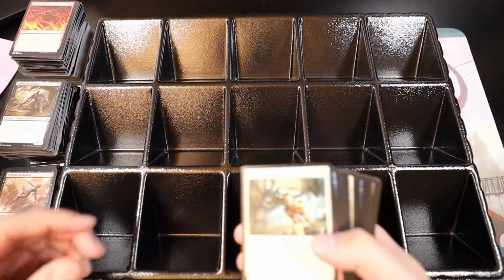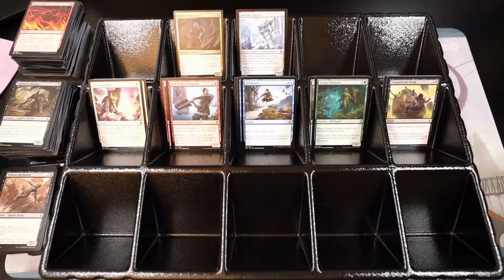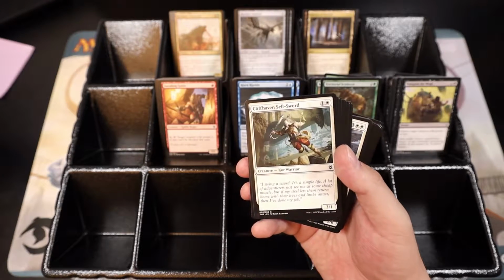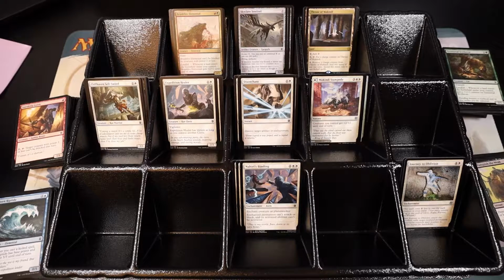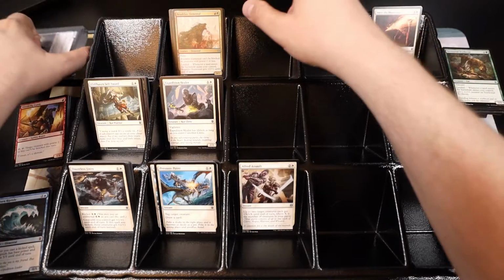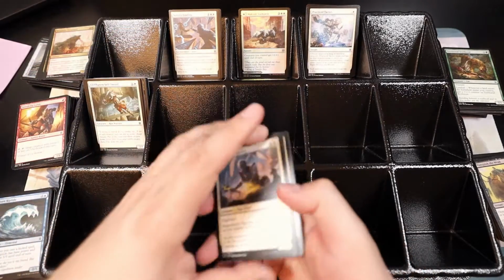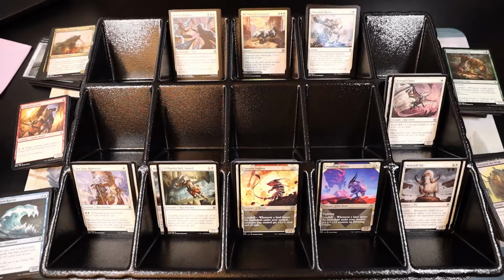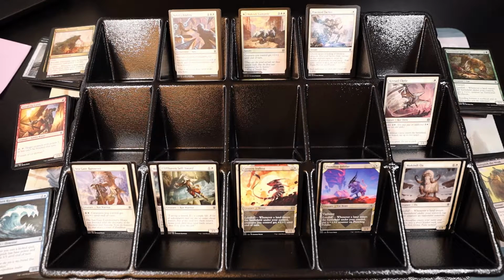How to sort Magic: the Gathering cards for deck building, binder viewing, or box storage.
Here is the first video in a series on how I sort my Magic: the gathering collection.  This video covers the sorting tray I use and the way in which I break the cards up by category.

If you are interested in any of the products shown or want to know what equipment I am using to make these videos the links are below.

In the video:
TitanShield (2 Pack) Card Sorting & Dealer Tray

Playmat - Ultra Pro Khans of Tarkir V2

Lens - Canon RF 15-35mm F2.8 L IS USM
Lighting - Elgato Key Light Air x 2
Mic - Samson G Track Pro
Capture Card - Elgato Cam Link 4K